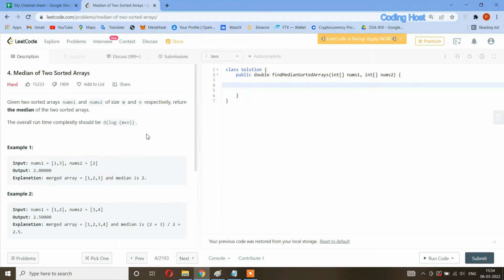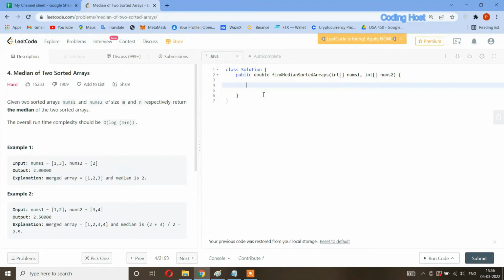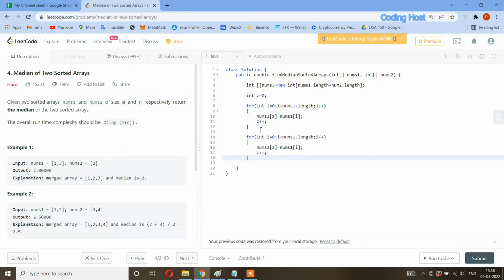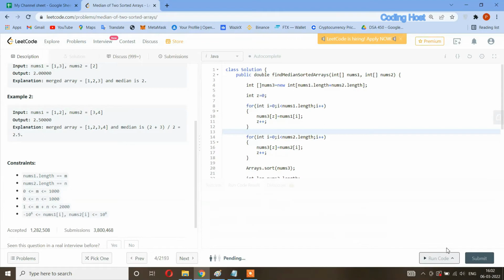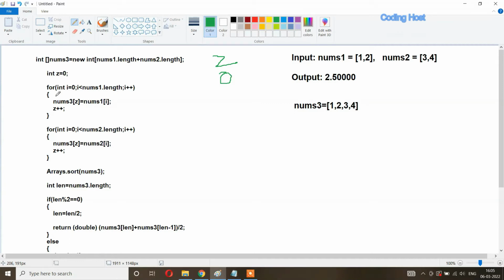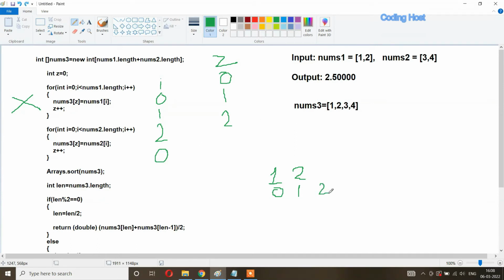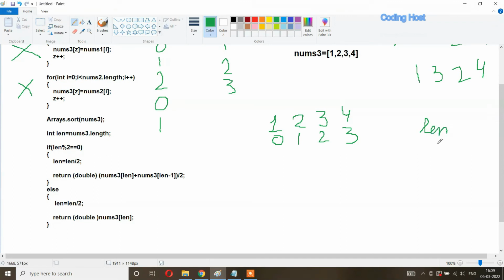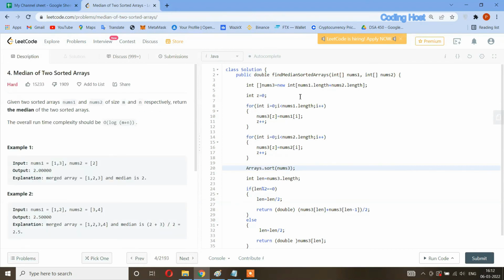Median of two sorted arrays | leetcode 4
In this video, I will explain to you the solution of median of two sorted arrays program in java.